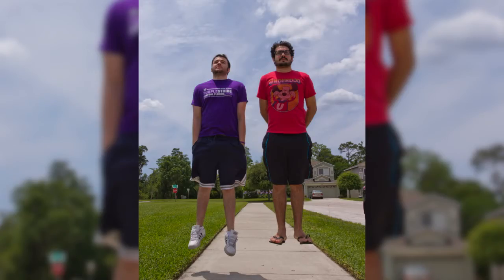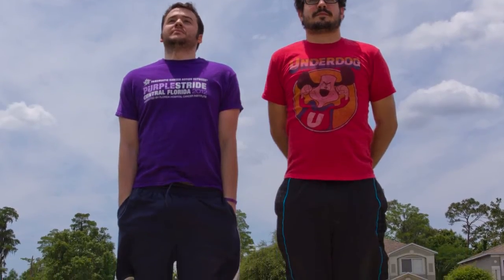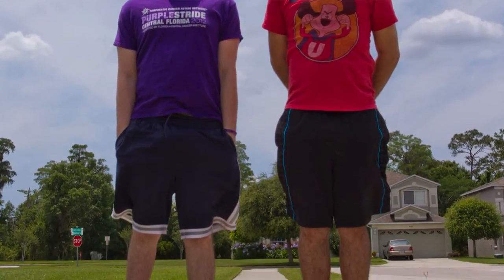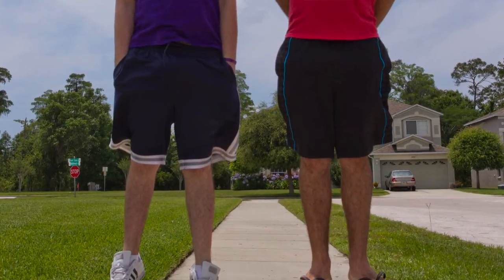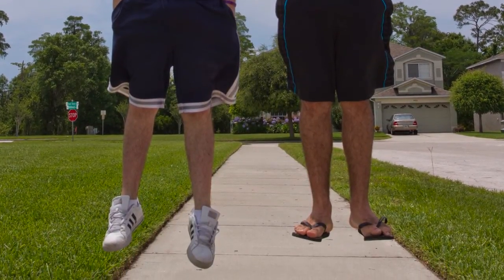How to Make Trick Photography : Photography Tips & Techniques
Making trick photography can include techniques like forced perspective and other creative choices. Make trick photography with help from a longtime and experienced photographer in this free video clip.

Series Description: You don't need years of experience to take pictures like a professional - you just need to know how to adjust your camera to get the most bang for your buck. Get tips on photography with help from a longtime and experienced photographer in this free video series.